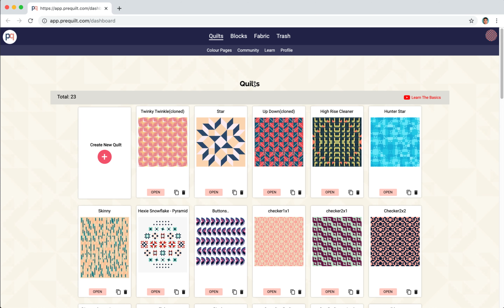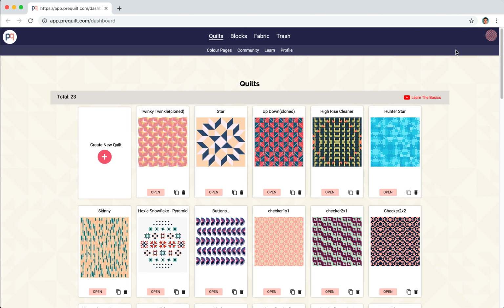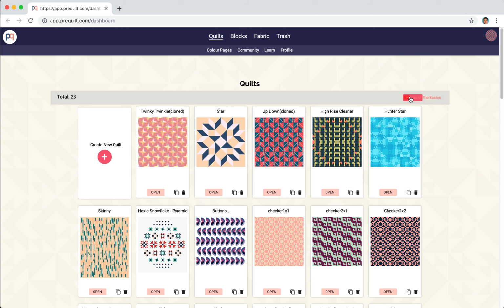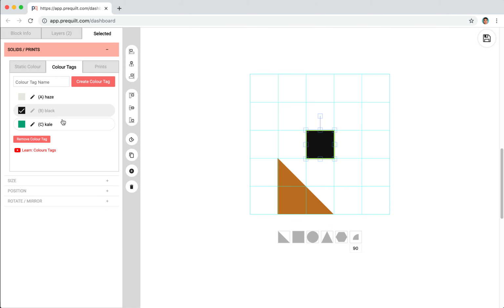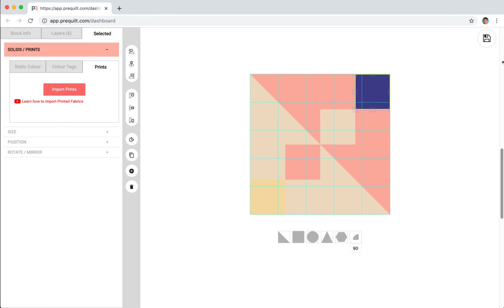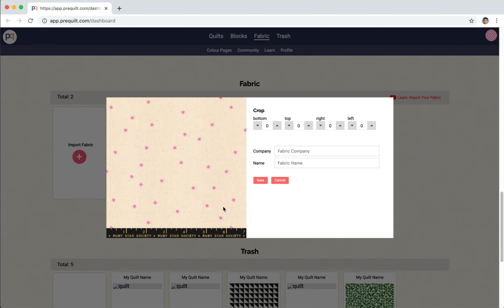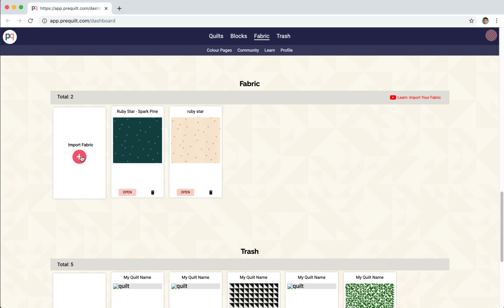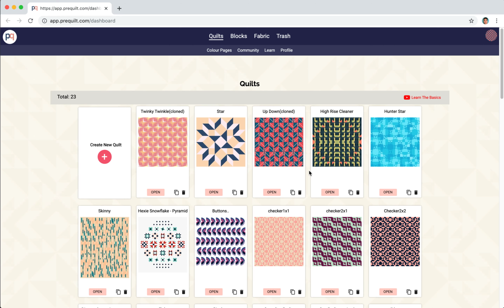PreQuilt Dashboard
Learn many of the features that come with the upgraded Basic Account.